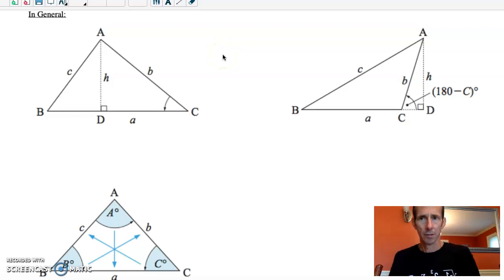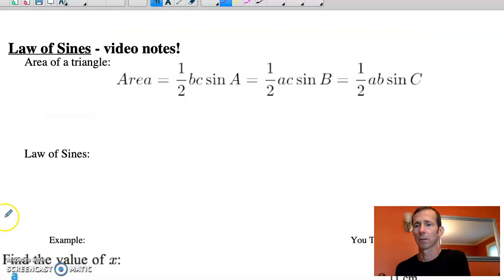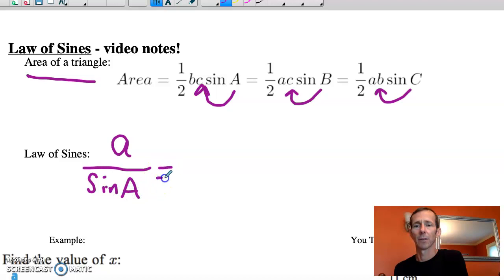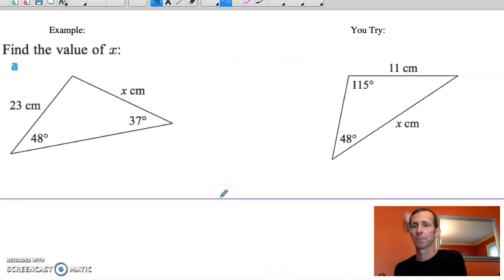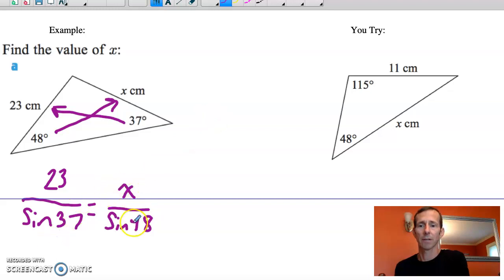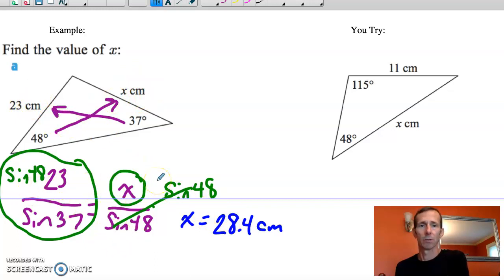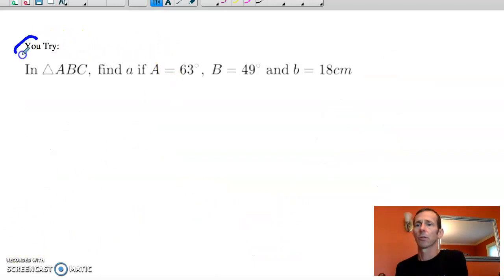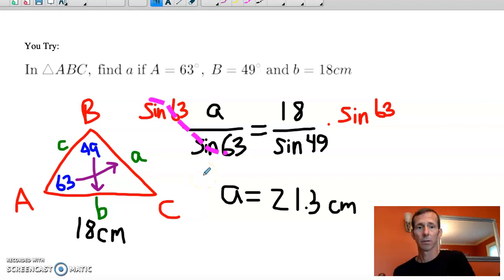LAW of SINES